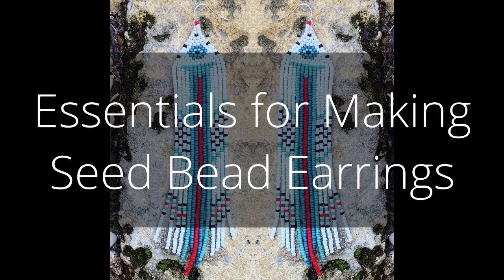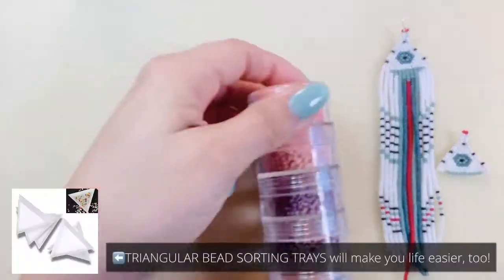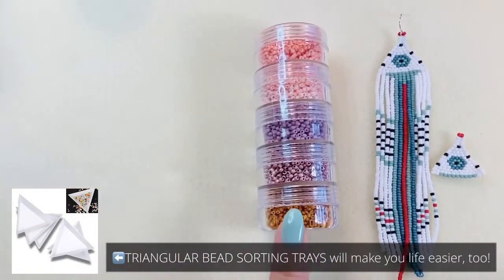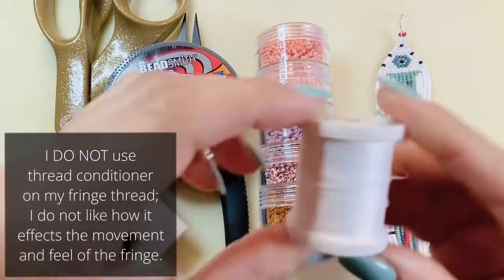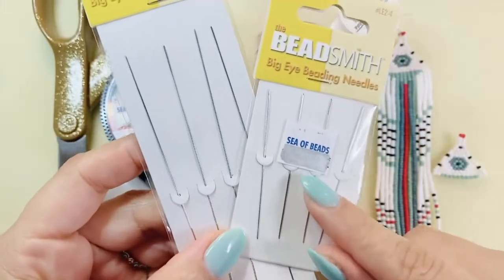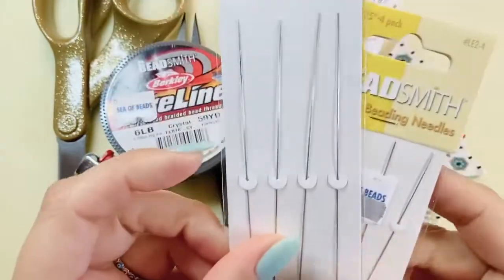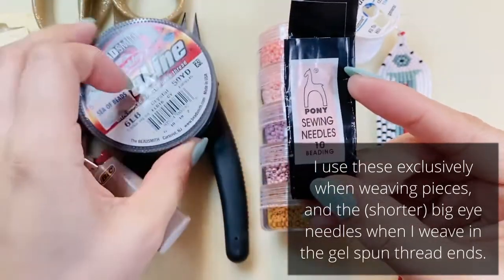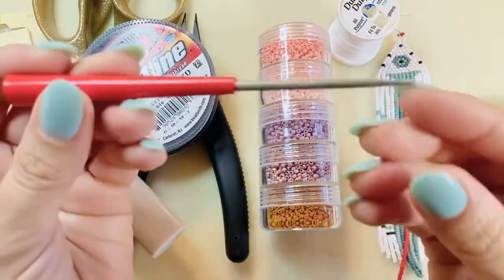The Seed Bead Earring Essentials for Getting Started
These are the tools and materials I use when weaving beads and creating fringe for woven pieces. I do my due diligence to purchase any and all available items at my local bead shop (Sea of Beads in Austin, Texas), so please patron yours if you are able! Items featured and mention are listed below:

*Seed Beads or Delicas (kinda goes without saying); size 11 featured in video
*Bead Mat (Jewelry Tools sell them in packs of 3)
*Triangular Bead Sorting Trays (available at any large craft store or your local bead shop 😉)
*Scissors (preferably sharp af)
*Beading Needles; size 10 featured
*Big Eye Needles (BEADSMITH PREFERRED); short for weaving ends, long for working fringe
*Thread: Polyethylene such as Fire Line or Wild Fire for the woven bits, and All Purpose thread for fringe-work (I use sewing thread and it has worked beautifully)
*Lighter (for burning stray ends of thread and old love letters)
*Ear Wires of choice (if you don’t want to spend extra cash on gold filled or sterling silver, there are plated, hypoallergenic, surgical steel, and nickel free options available at many different craft stores and bead shops)
*Reading Glasses for looking cool (or if you’re turning into your parents/elderly caregivers aka boss)
*EUROTOOL Magnifying Lamp (not shown but used... especially helpful if you double checked and still... you’re turning into your parents/elderly caregivers)